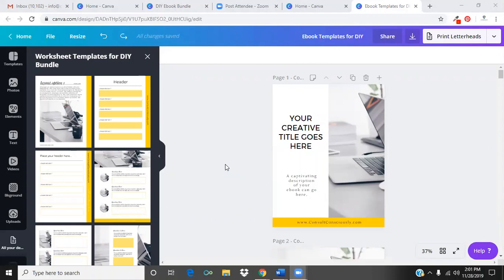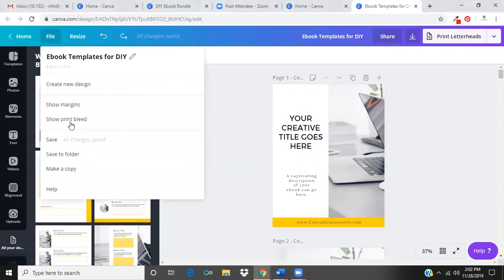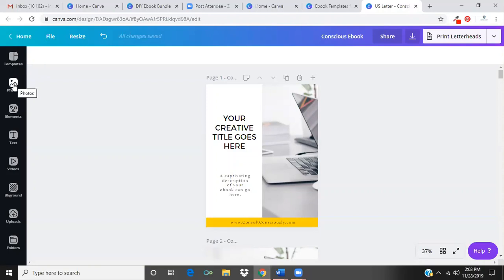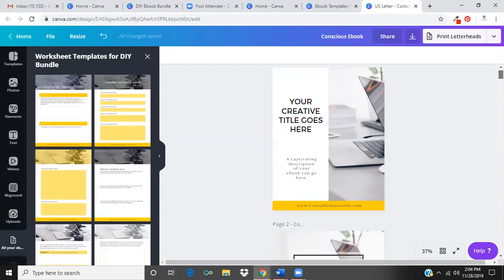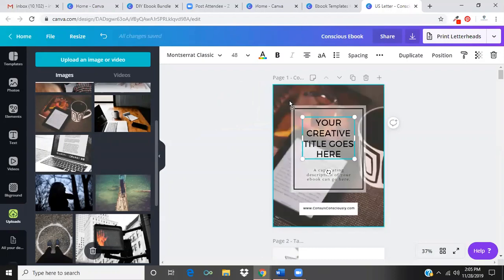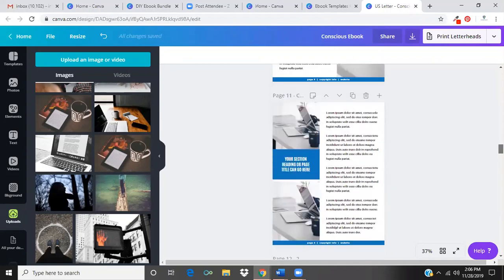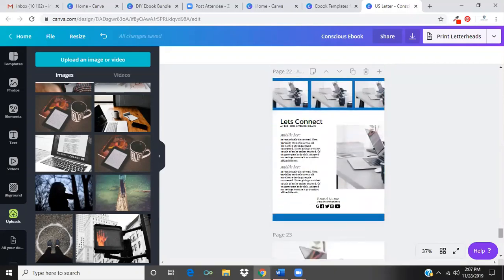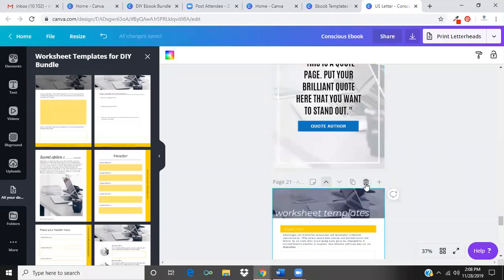Ebook Tutorial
your guide to customizing your templates